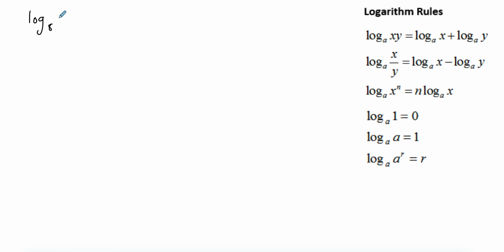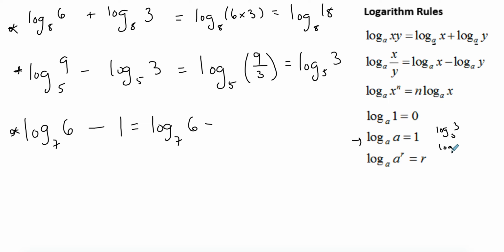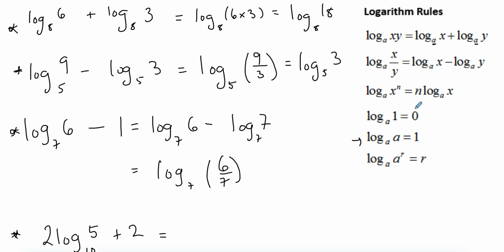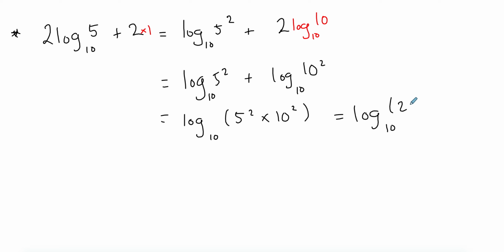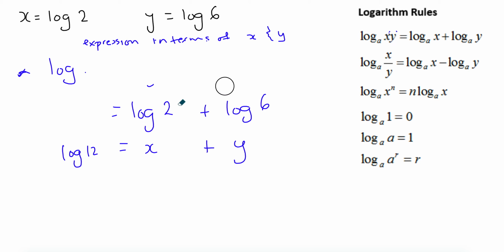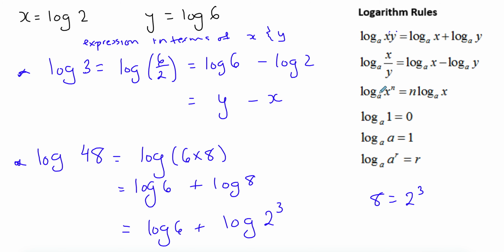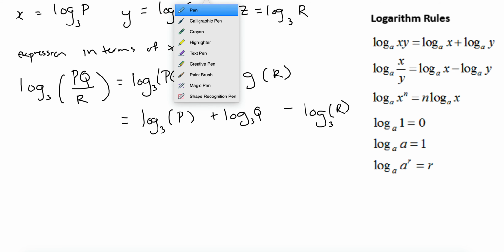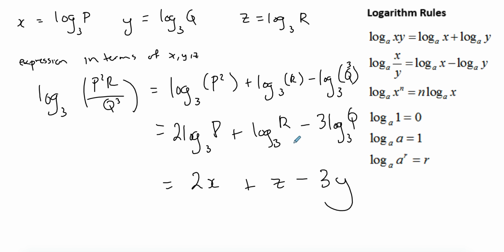Examples of Logarithmic Laws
Some examples where logarithmic laws can be used to simplify expression.